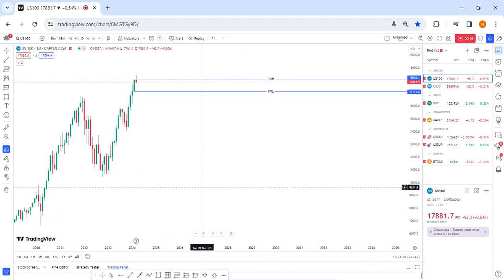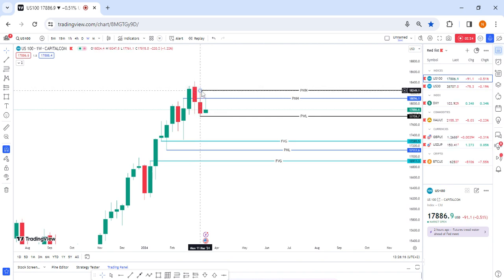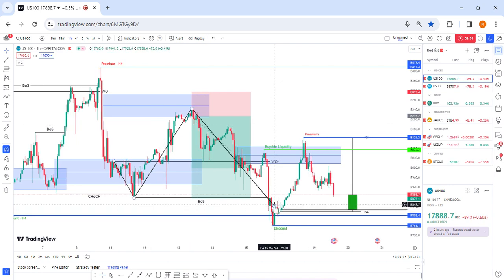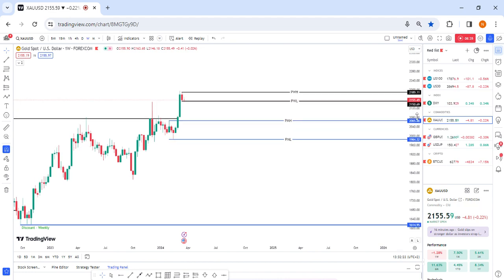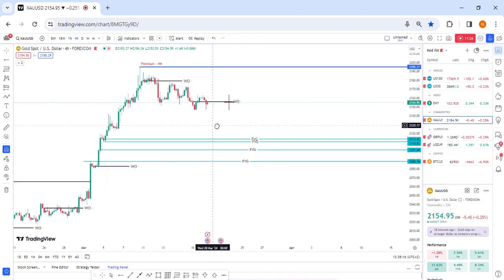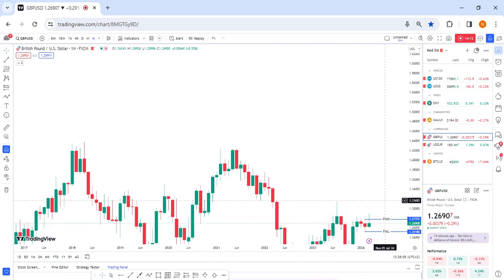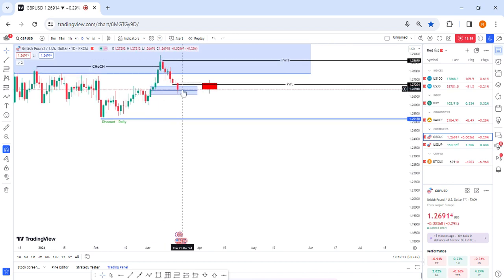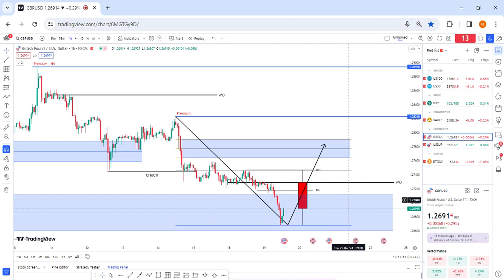WEEKLY FORECAST FOR US100, GOLD AND GBPUSD | 18 MARCH 2024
Take a look into what I anticipate for week 3 of March for Nasdaq, Gold and GBPUSD. You can apply this to your analysis for actionable setups

Get Free Sniper Signals by funding your account with a minimum of $10 and you get signals for
- Currencies
- Nasdaq/Nas100/USTECH
- US30
- XAUUSD

Sniper Signals
Take Your Shot 🎯